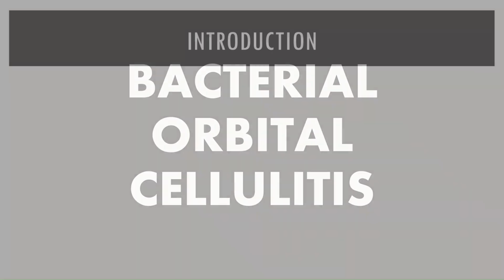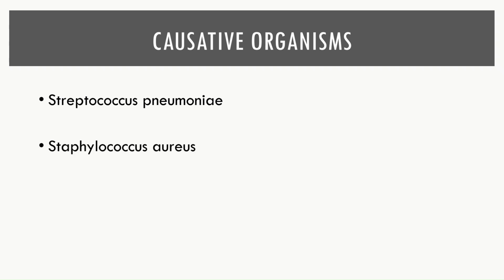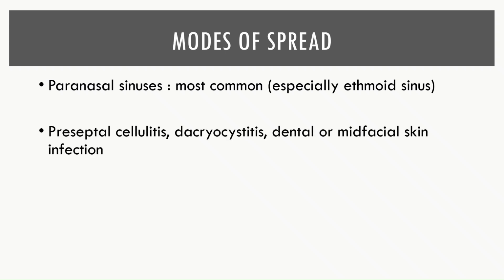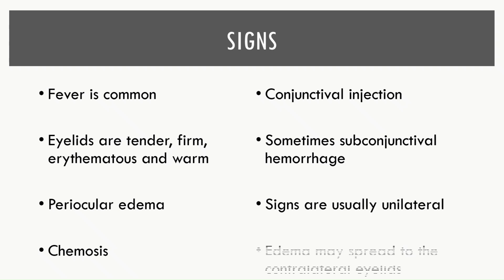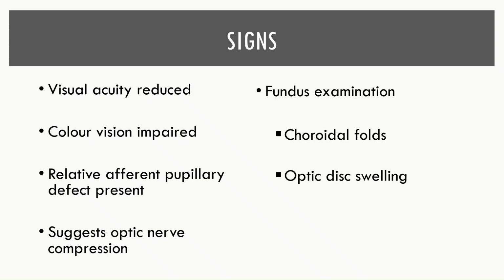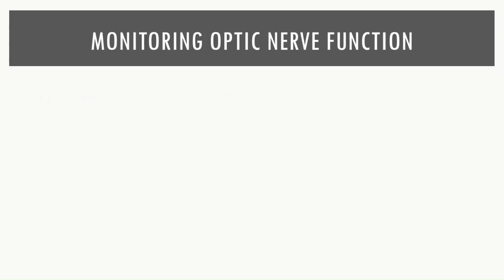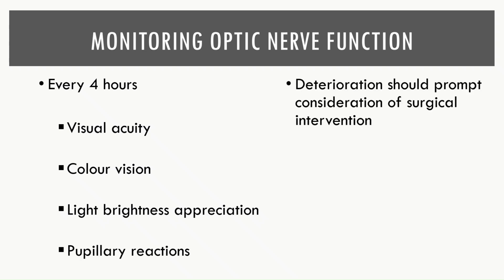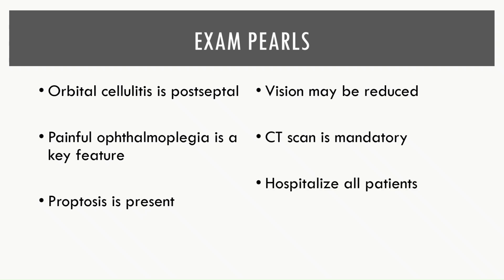BACTERIAL ORBITAL CELLULITIS